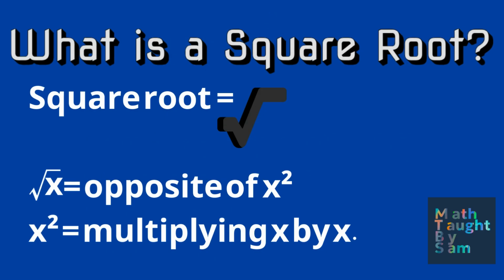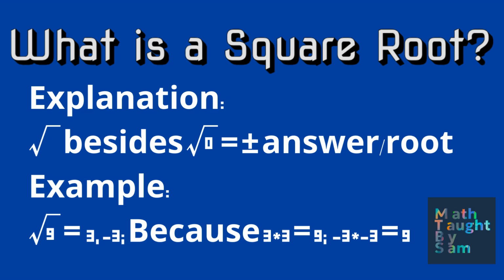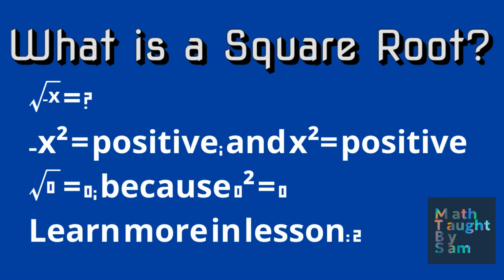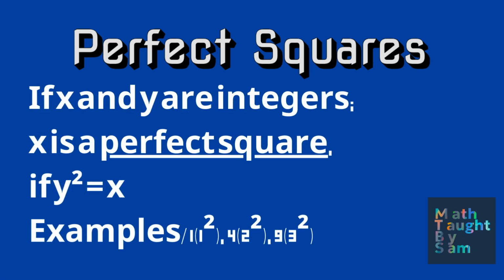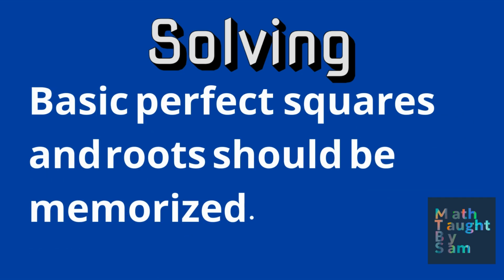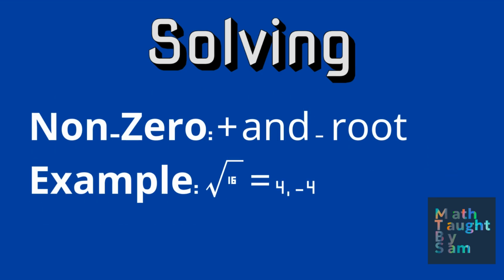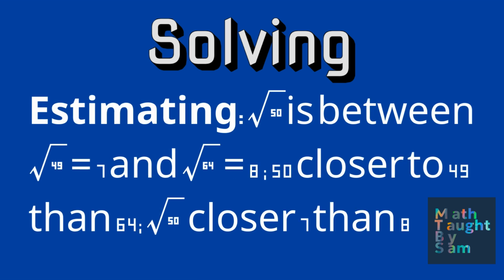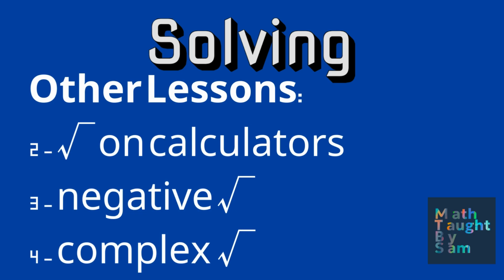Math Taught By Sam - Square Roots: Lesson 1= The Basics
Learn how to solve basic square roots manually with Math Taught By Sam.

Other Lessons in Series:
(There are no other lessons available at this time.)

Chapters:
0:00 - Title
0:19 - What is a Square Root?
1:42 - Perfect Squares
2:09 - Solving
4:23 - Examples